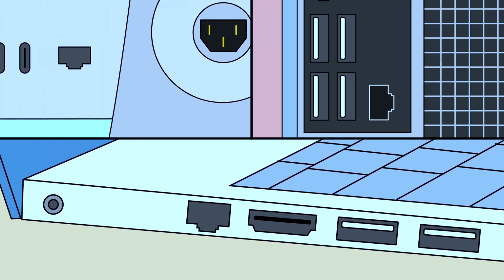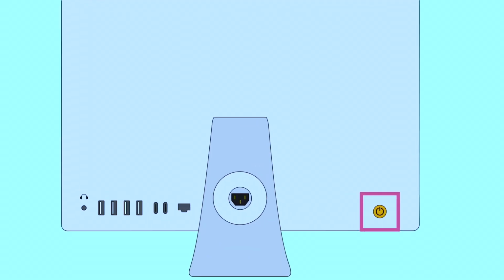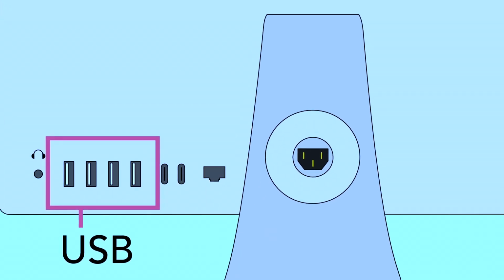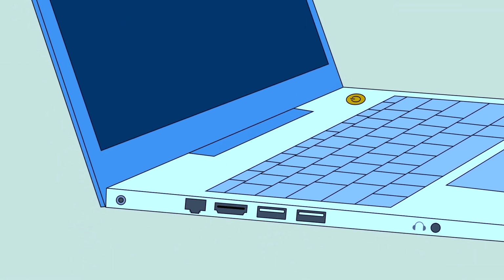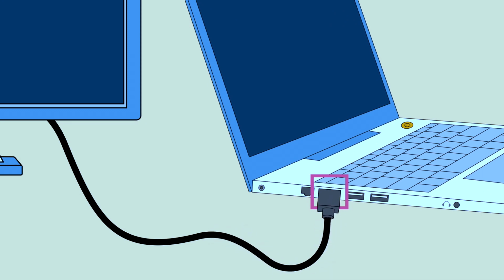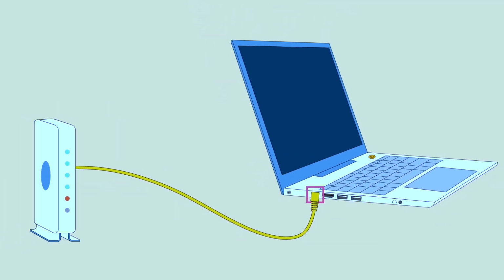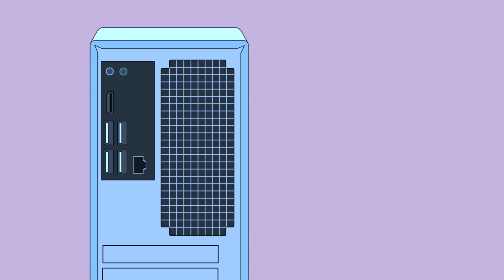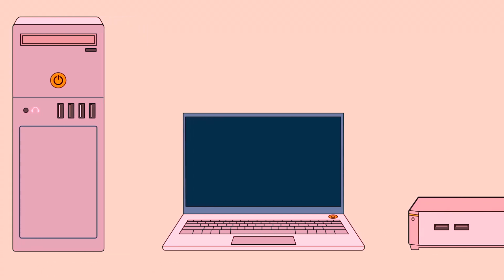Computer Basics||Buttons and Ports on a Computer||په کمپیوټر کې بټن او پورتونه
Hello dear friends, I hope you are well.  The purpose of this channel is to serve you only, we want to share videos, I hope you will subscribe to our channel and hit the bell icon, so that our videos can reach you in first.  Have a good time, God willing